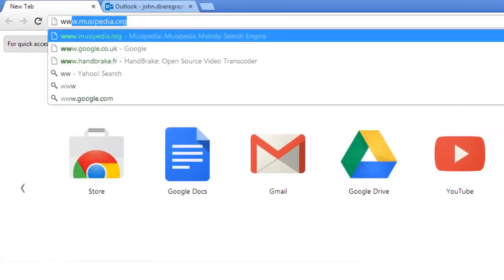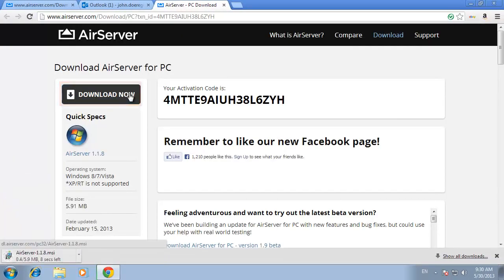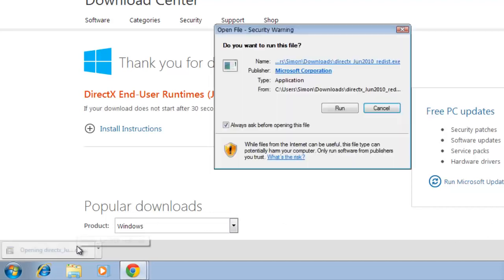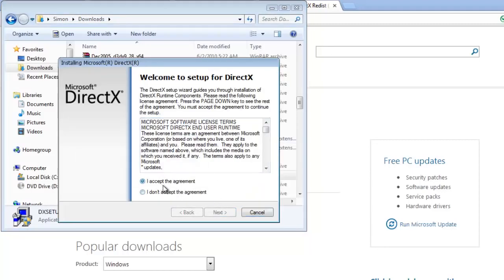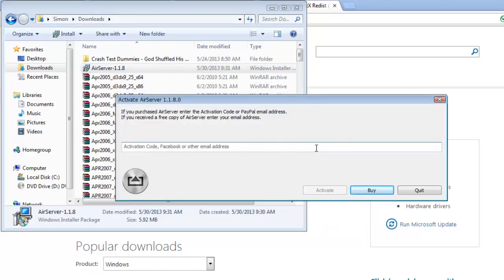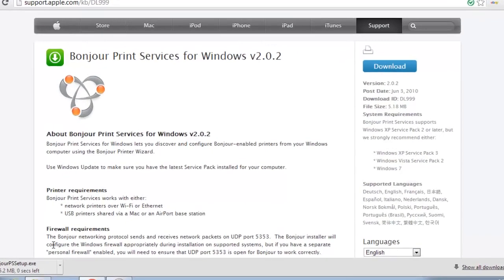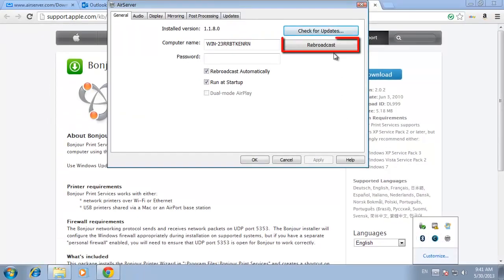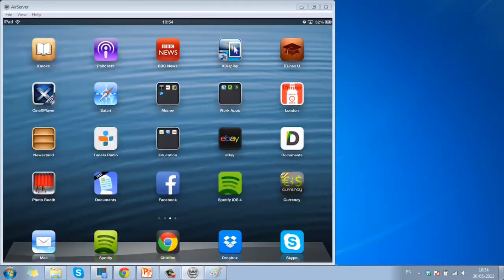How To Set Up AirPlay To Windows|Quick & Easy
Windows # Airplay